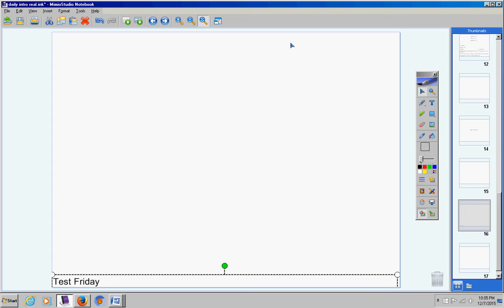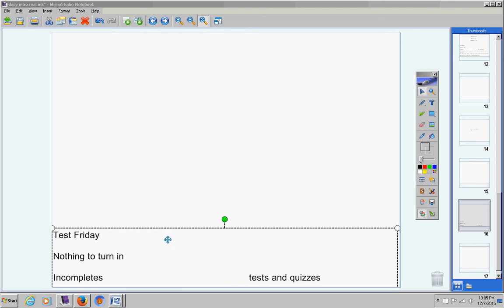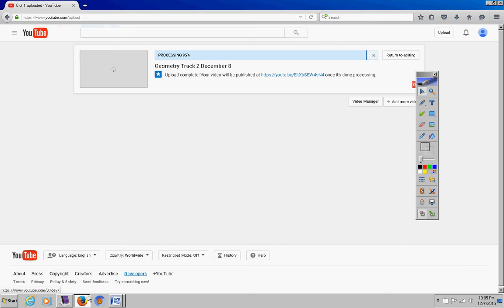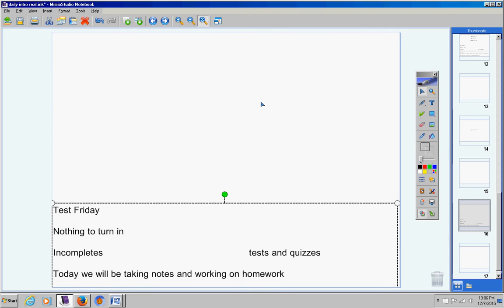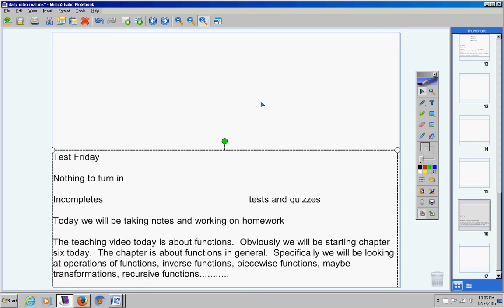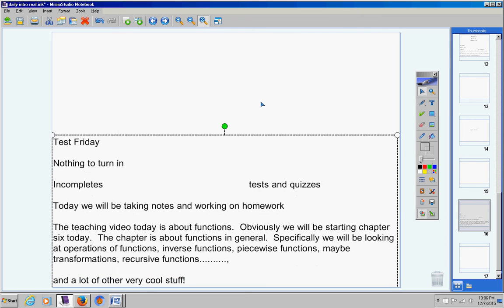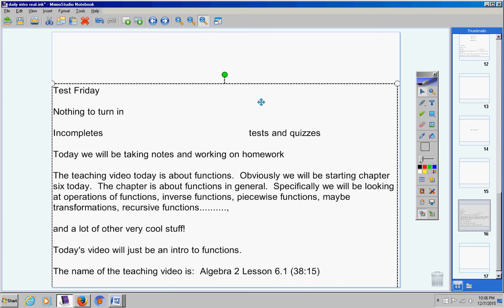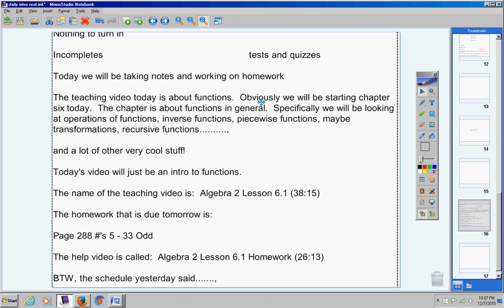Algebra 2 December 8